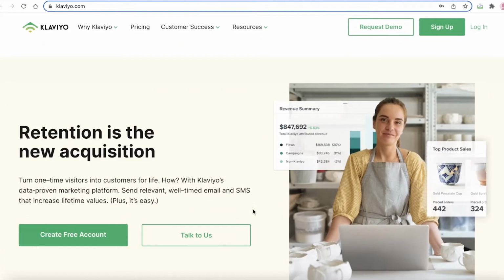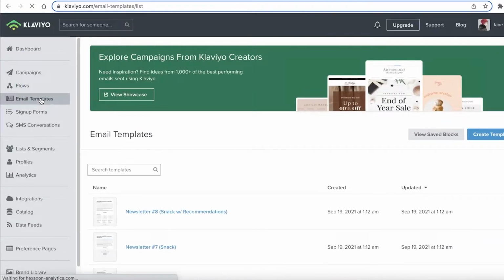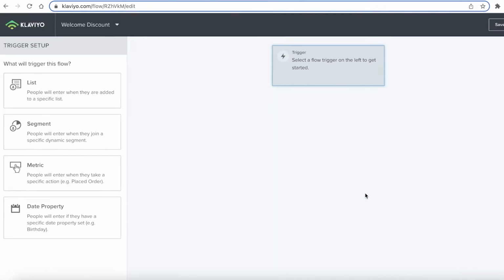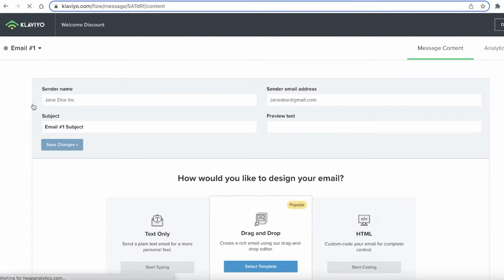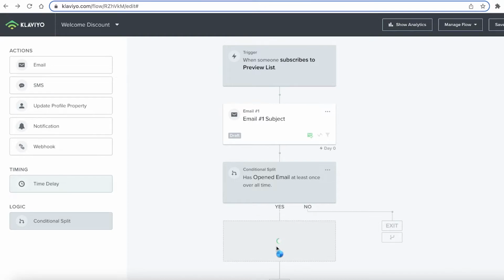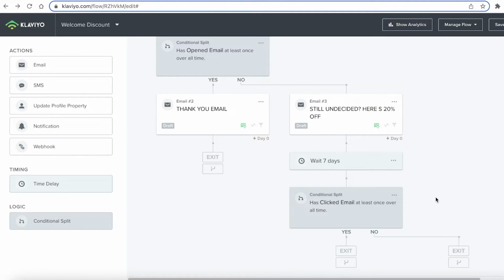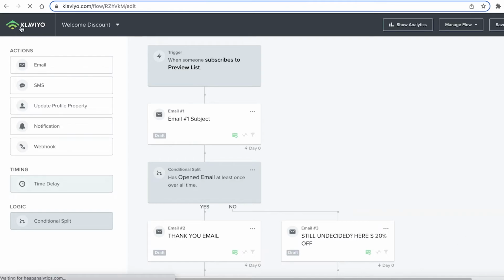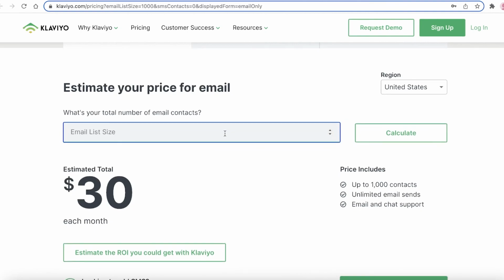How To Use Klaviyo Email Automations | Easy Tutorial For Beginners (2025)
In this video I show you How To Use Klaviyo Email Automations. It is super easy and you can do it by following these simple steps.